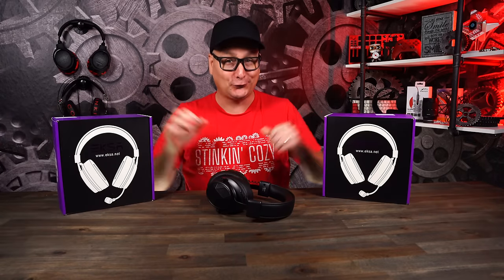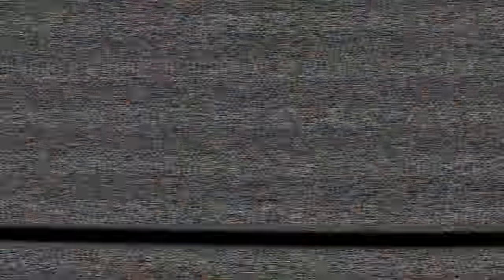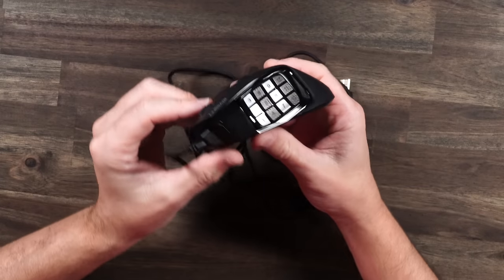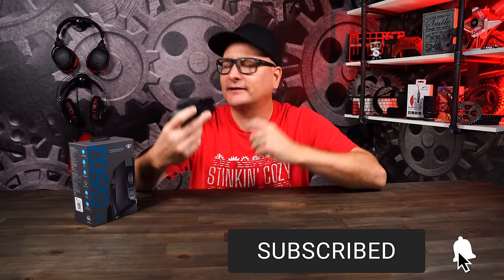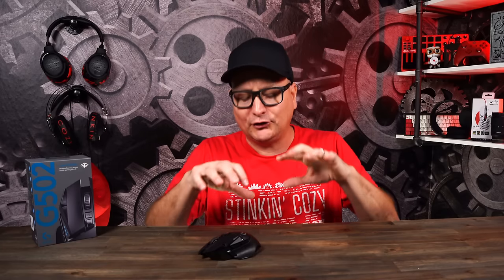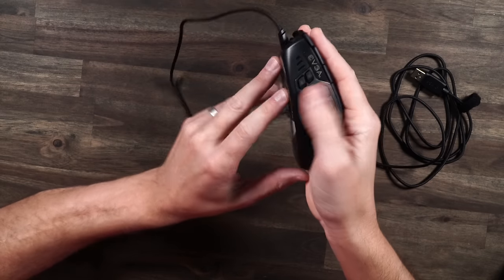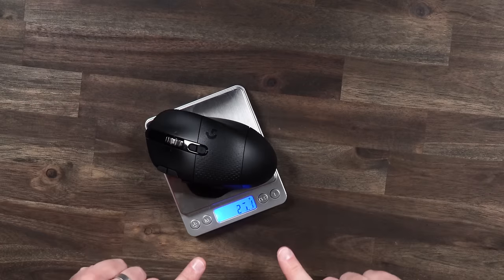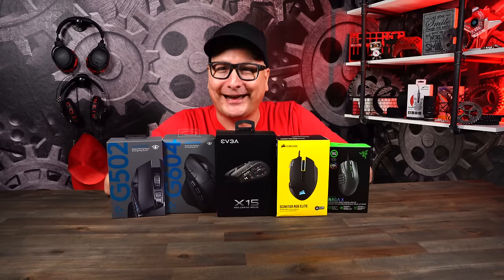5 Best MMO Gaming Mice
In the video we will find out what are the best MMO gaming mice, and what is the best mouse to use in the game New World.
- US LINKS:
Razer Naga X
Razer Naga Pro
Logitech G604
Logotech G502 Wireless
Logotech G502 Wired
Corsair Scimitar
EVGA X15
- UK LINKS:
Razer Naga X
Razer Naga Pro
Logitech G604
Logotech G502 Wireless
Logotech G502 Wired
Corsair Scimitar
EVGA X15
- CA LINKS:
Razer Naga X
Razer Naga Pro - B08D27XXRY
Logitech G604
Logotech G502 Wireless
Logotech G502 Wired
Corsair Scimitar
EVGA X15
CHANNEL SUPPORT
TIMESTAMPS
Intro 00:00 - 01:38
Razer Naga  01:39 - 07:16
Corsair Scimitar 07:17 - 10:41
Logitech G502 10:42 - 14:17
EVGA X15 14:18 - 18:22
Logitech G604 18:23 - 21:56
Conclusion 21:57 - 22:39
- Watch Video ;)
(there will be a 5 min video quiz to claim)
- Watch
- US Shipping only, unless you are willing to pay overseas shipping
- Smile